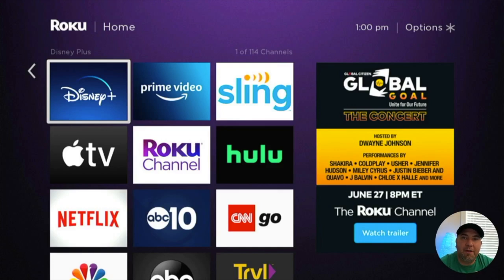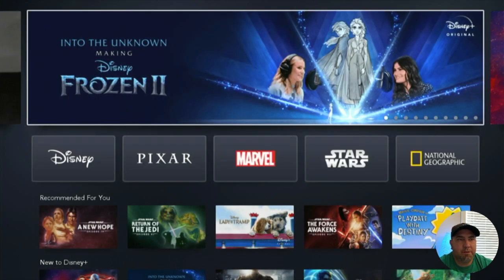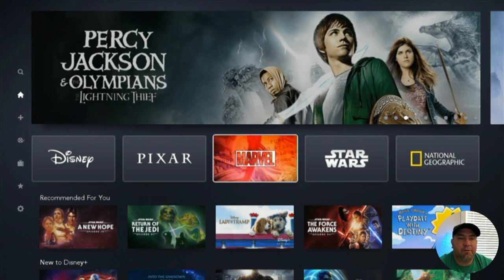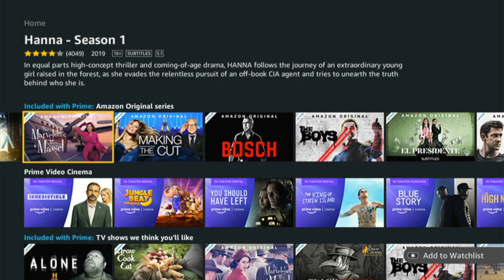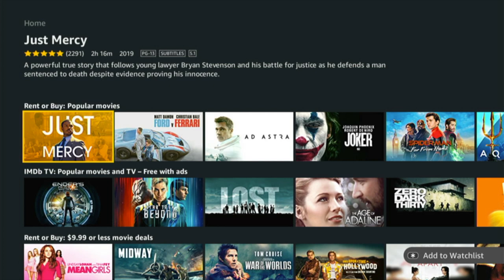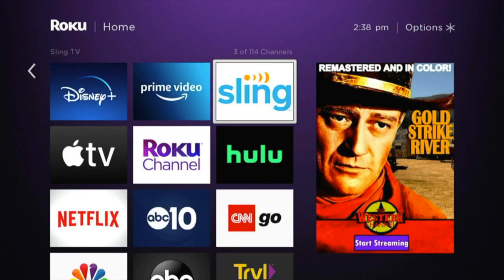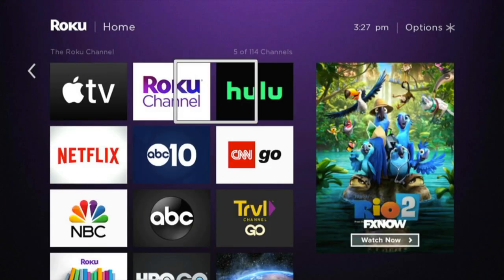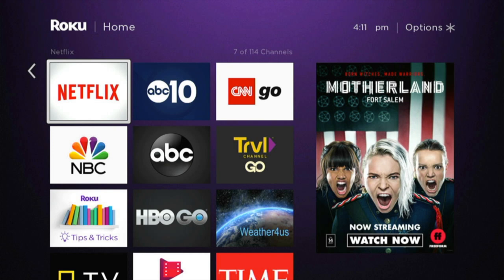My Favorite Roku Channels of 2020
Link to buy Roku? Small pennies supports this channel

Here are my Favorite Roku Apps of 2020. I use my Roku all the time and these are the apps that I use on a regular basis. Even if it is the apocalypes!

Gear used to make this video:

iMac 27 inch
Rode Video Micro
iPhone 11
Osmo Mobile 3